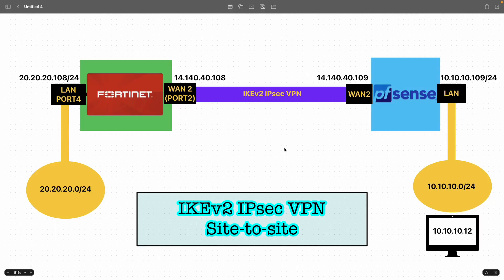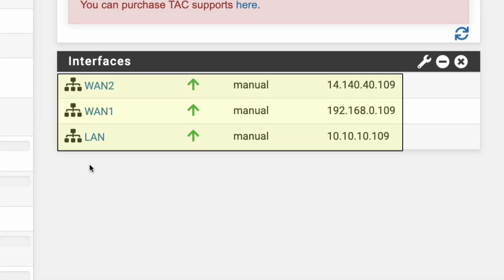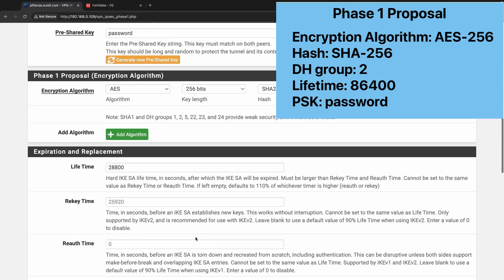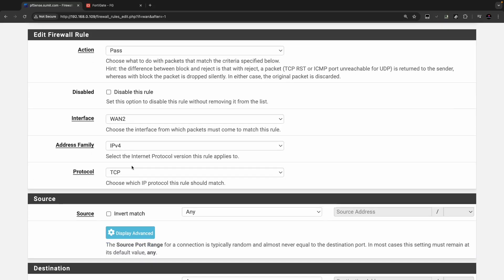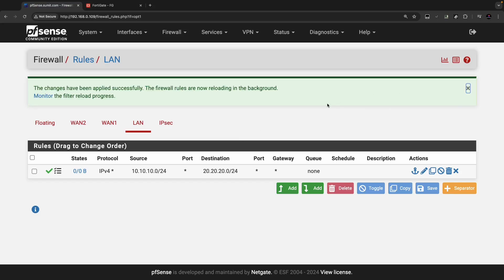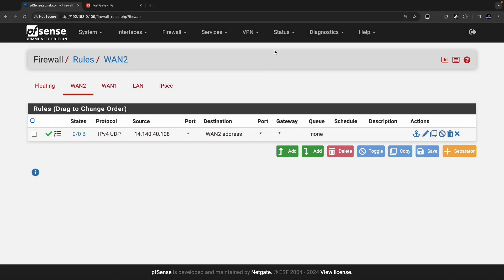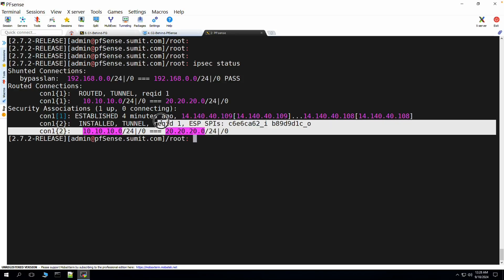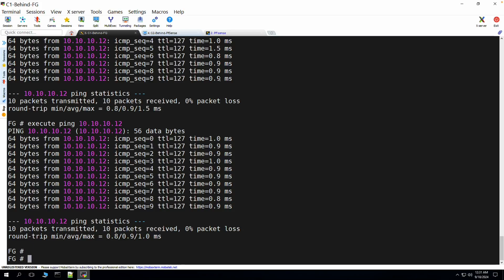[PfSense] IKEv2 IPsec site-to-site VPN tunnel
How to configure IKEv2 IPsec site-to-site VPN tunnel